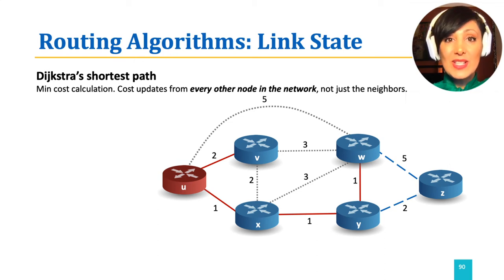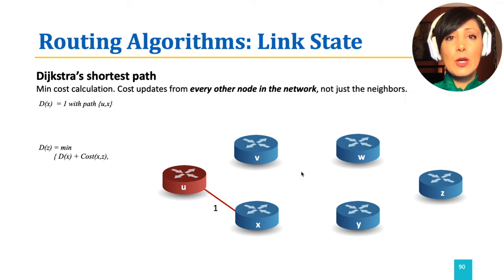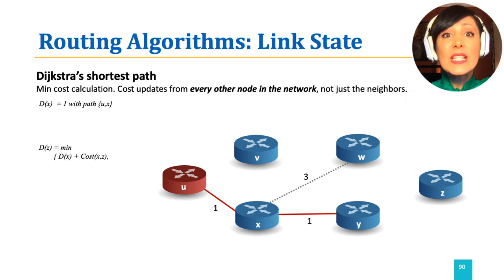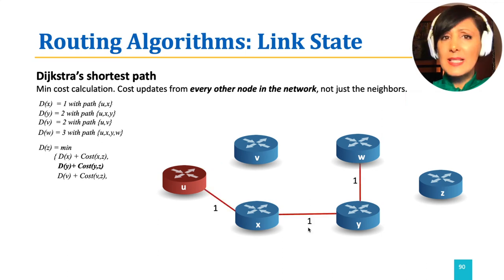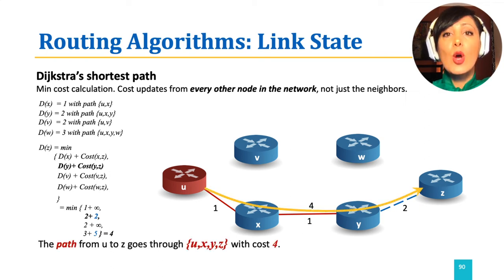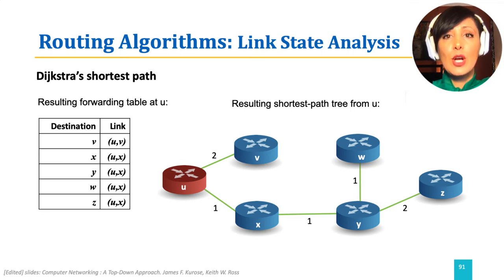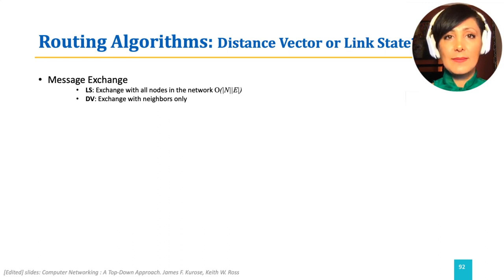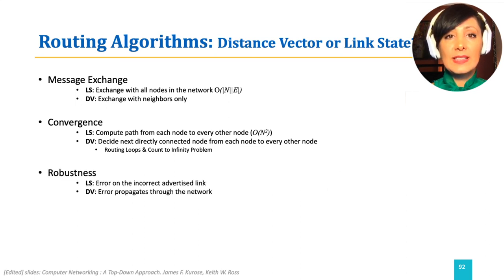ICN:4.5.5. Link State Routing - Dijkstra's Algorithm (Example and Analysis)